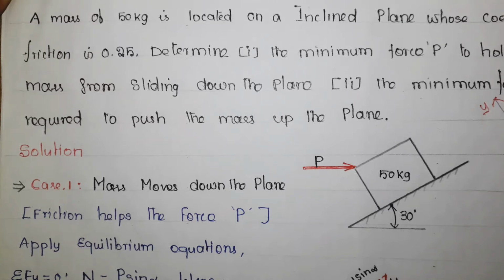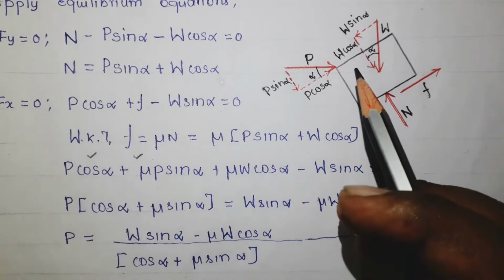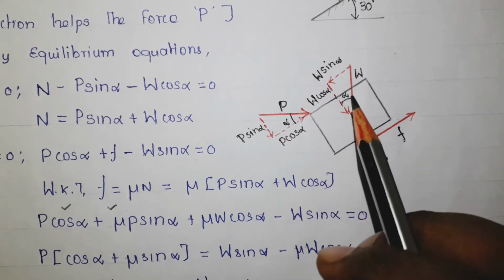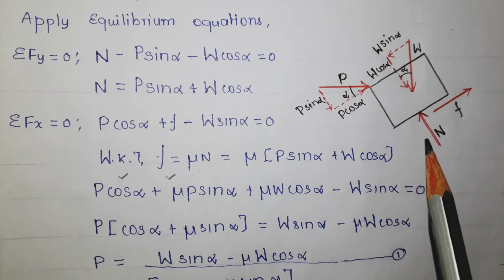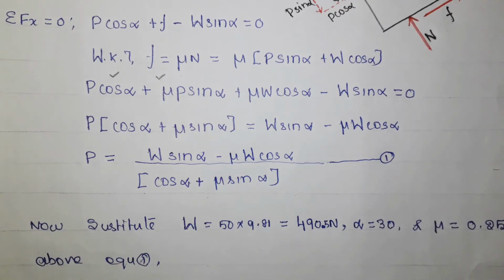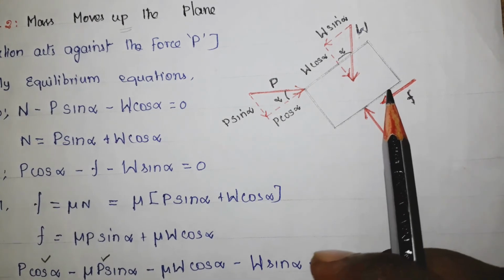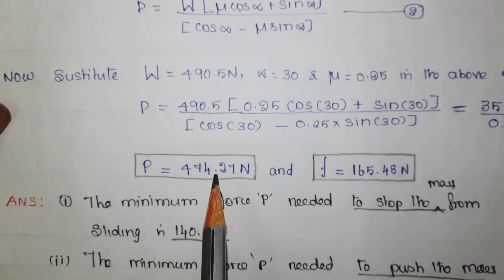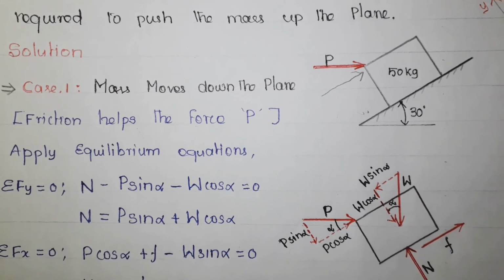Problem.3 on Friction (Single Block Problem)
This video gives about the effect of Friction on Single Block kept on a Inclined Plane